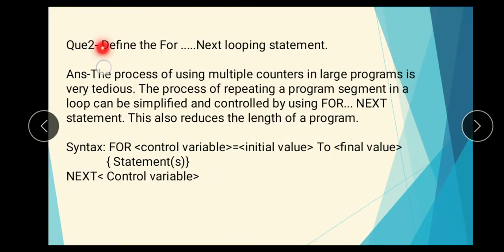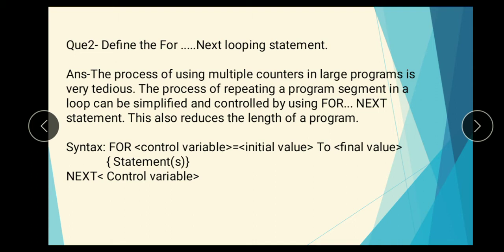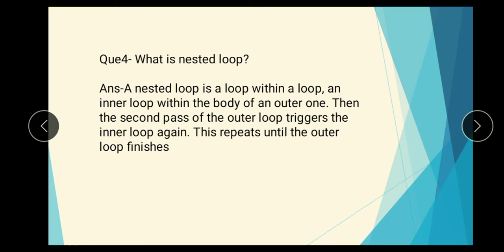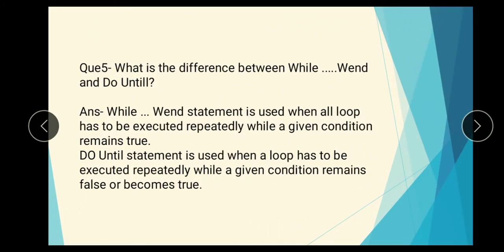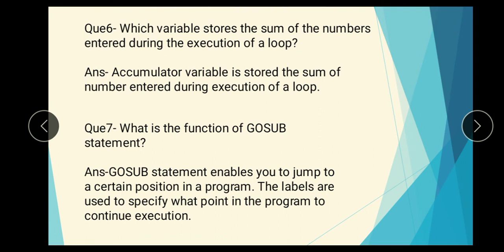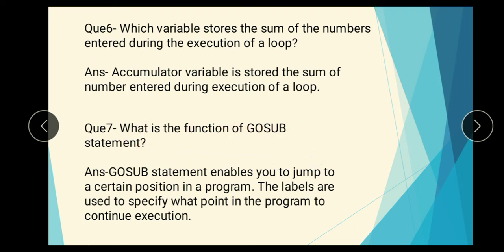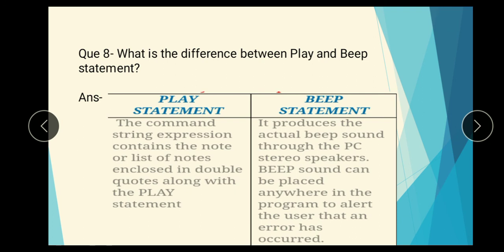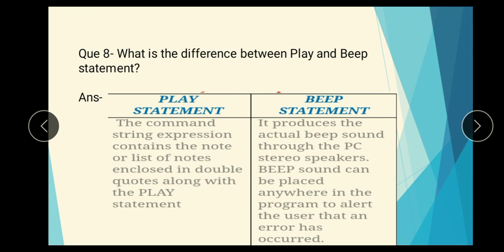Class-7 lesson-7 Question and answer